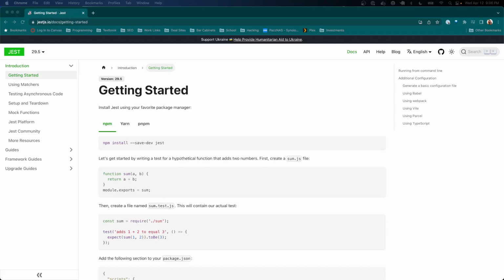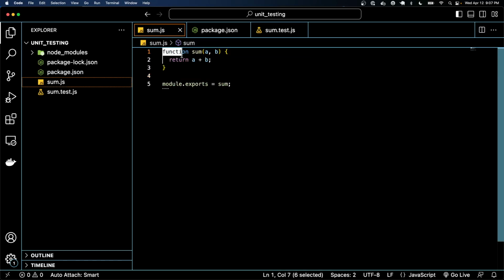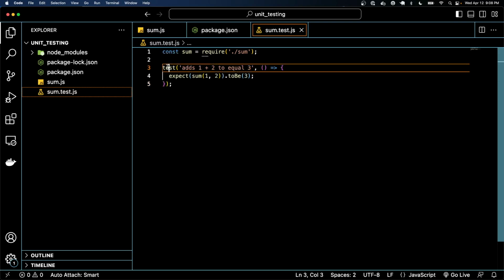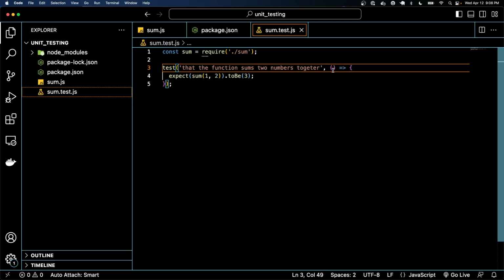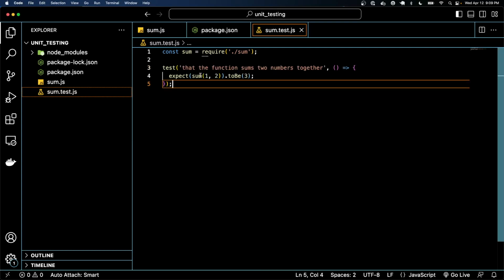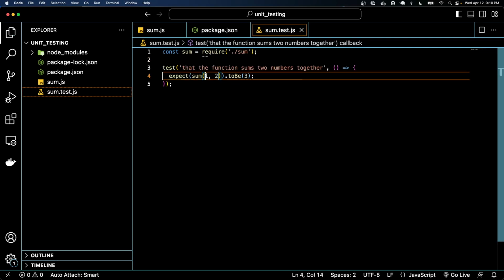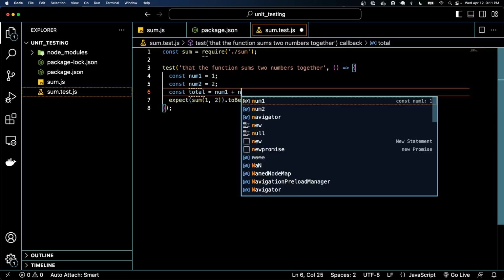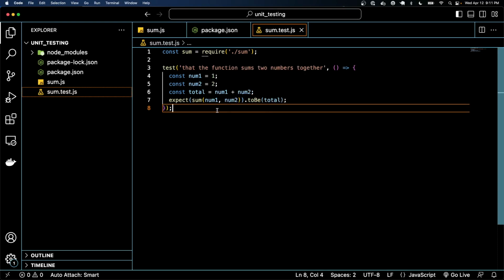Jest Getting Started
This video shows how to get a Jest testing environment setup.